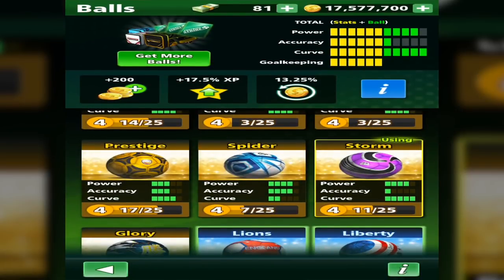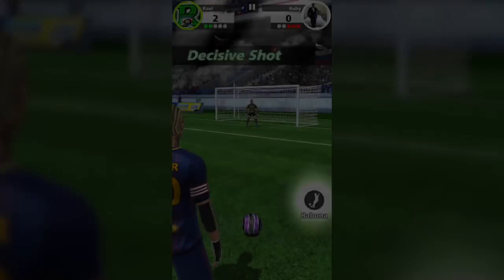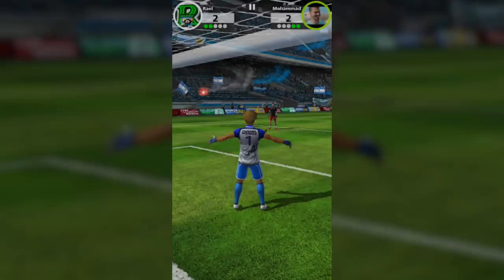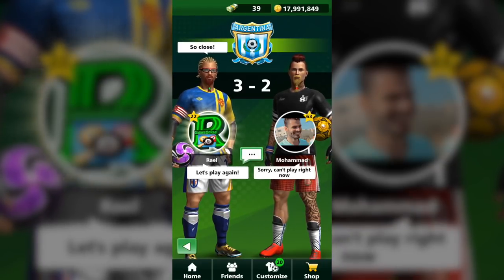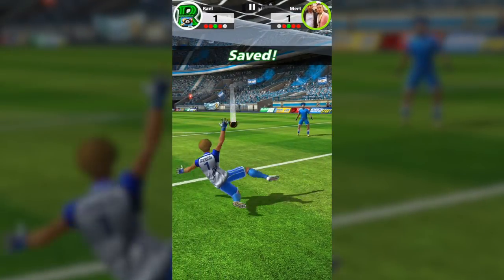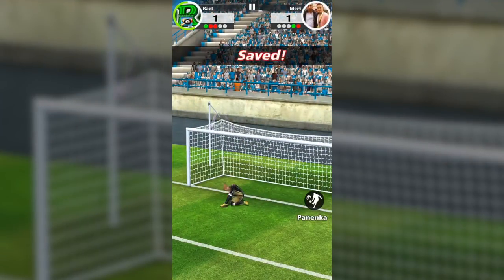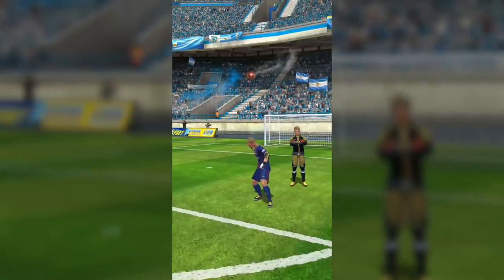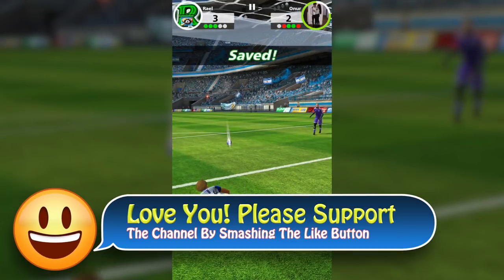Football Strike Fully Upgraded VIP Ball Curve Power! Practicing To Be A PRO On 500K Free kicks 😱✅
Football Strike MiniClip Fully Upgraded Curve Power! Practicing To Be A PRO On 500K Free kicks + Tips & Skills .
Make this channel With better Videos and help me for you guys. thank you so much